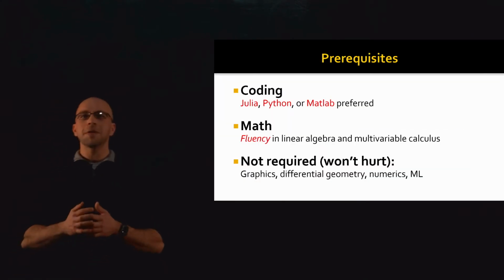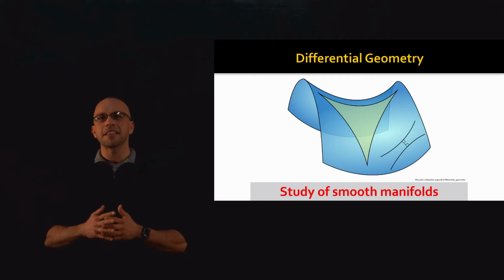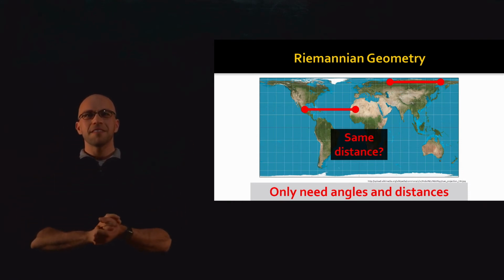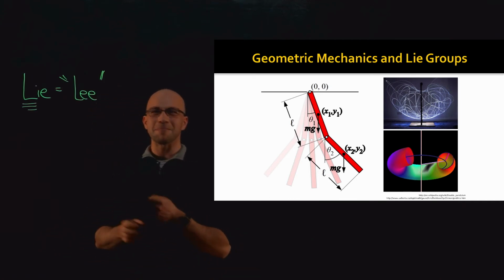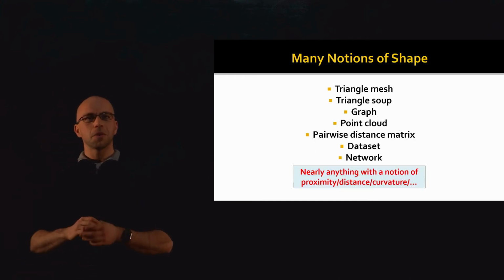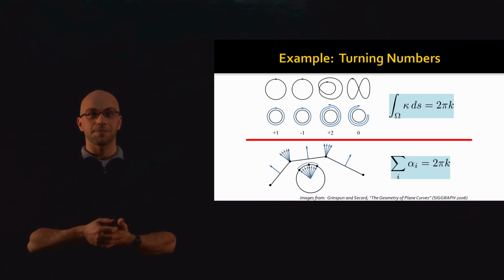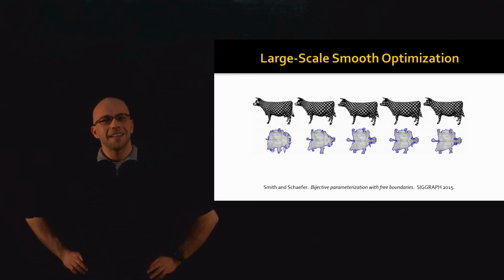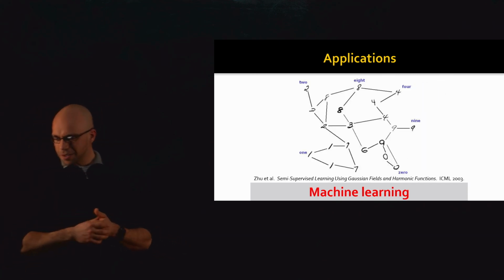Shape Analysis (Lecture 1): Introduction